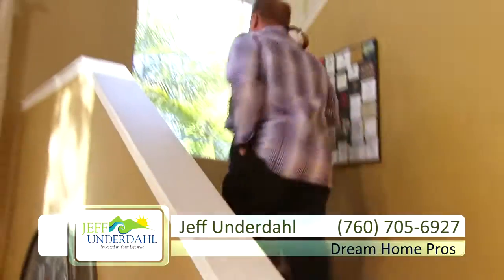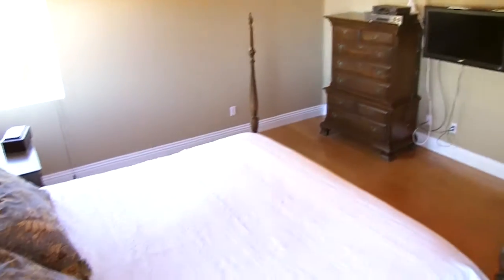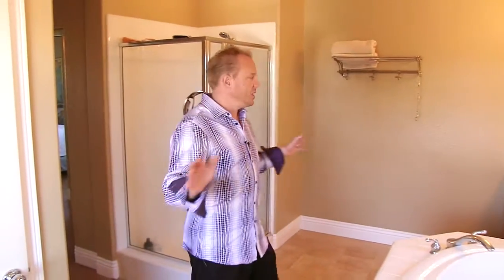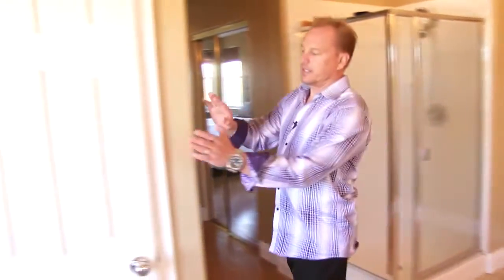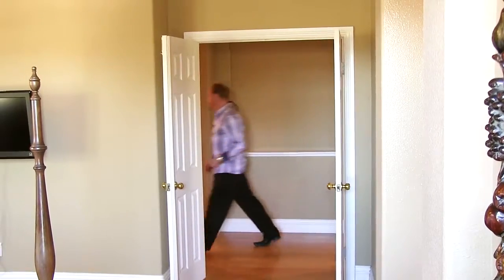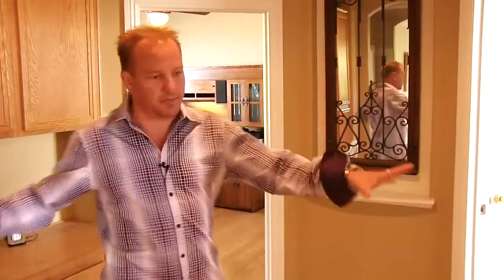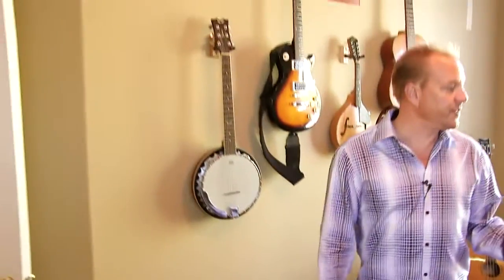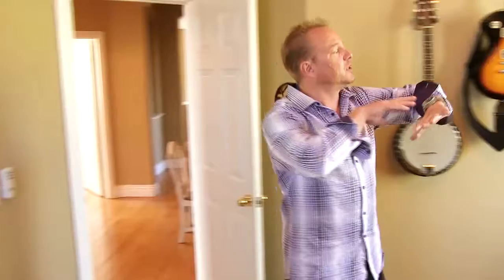Verona Part 3